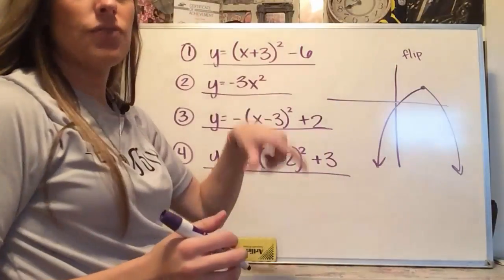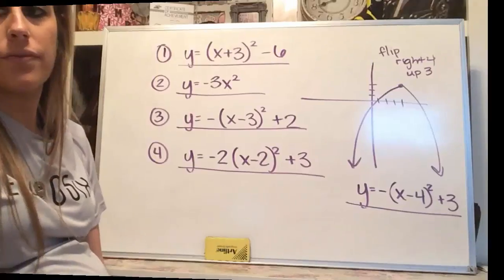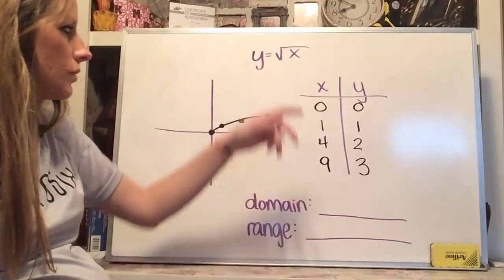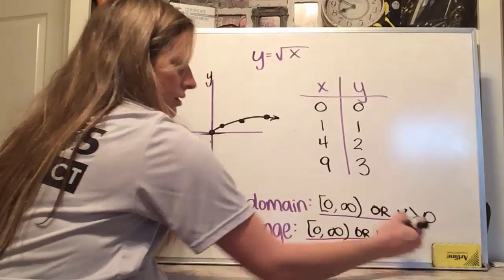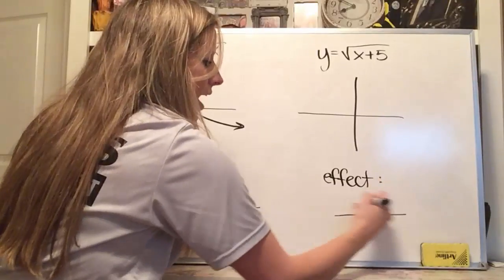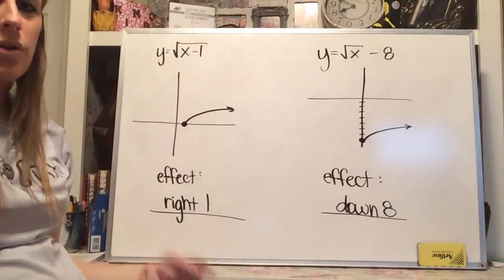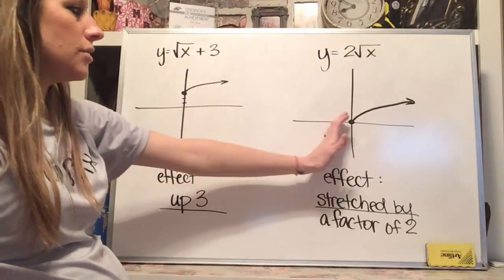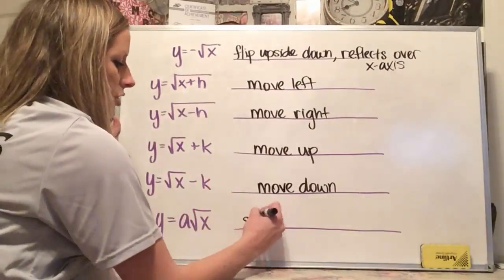AlgII Graphing Quadratic and Square Root Functions Notes Part 3